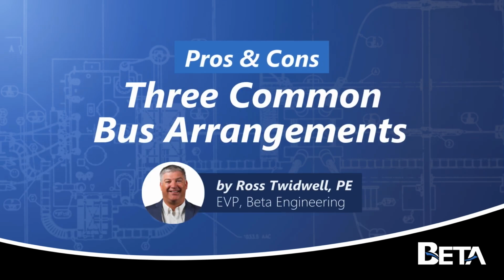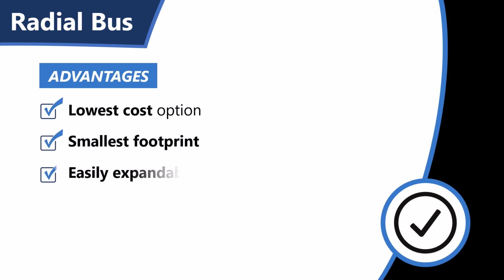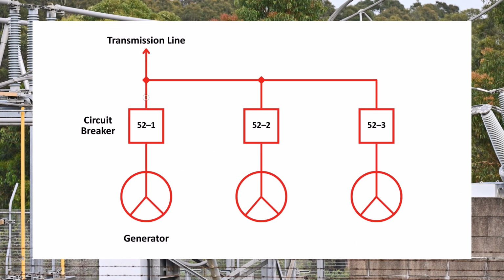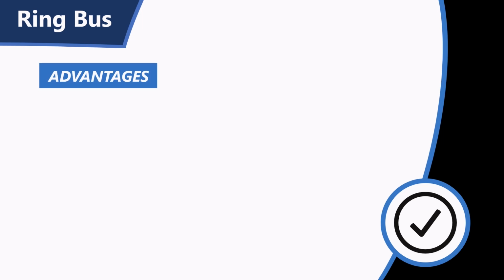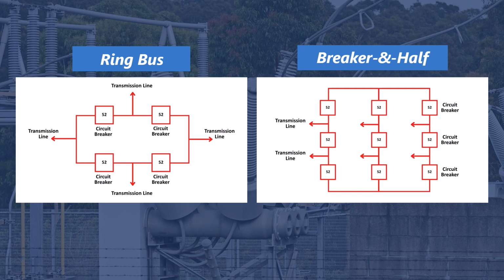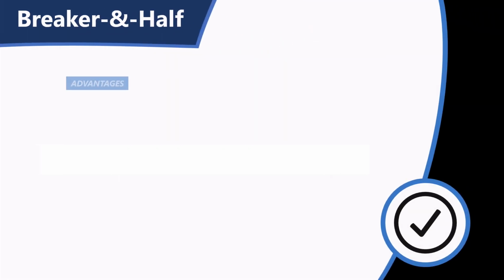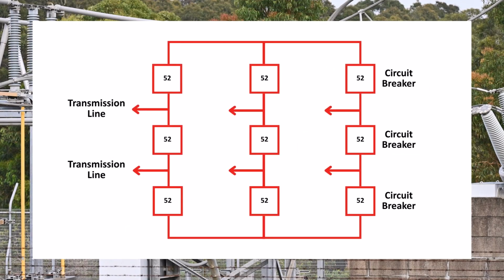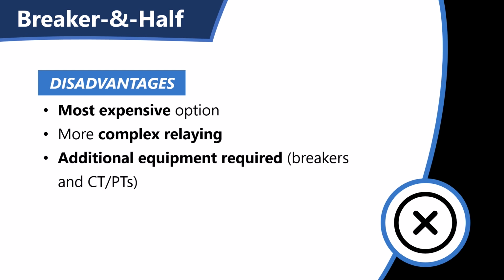Pros & Cons: Three Substation Electrical Bus Arrangements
Reliability begins with design. In this quick tutorial, learn how the three most common bus arrangement options impact electric utilities' ability to isolate faults, perform maintenance, and keep power flowing—and at what cost. From land use and outage risks to long-term scalability, understanding these layouts helps utilities design smarter and keep the lights on for their communities.

If you're planning a new yard or revisiting standards, this quick read breaks down what to consider